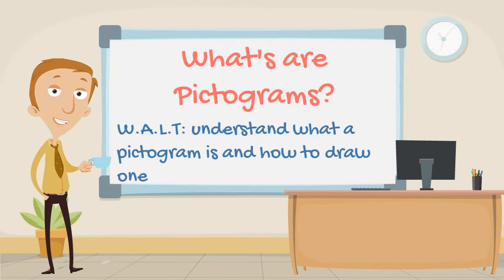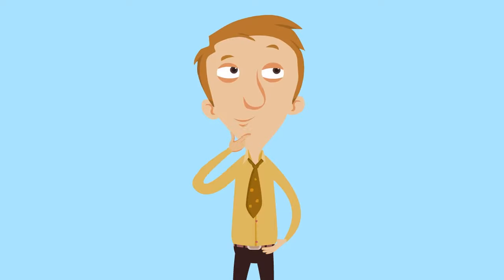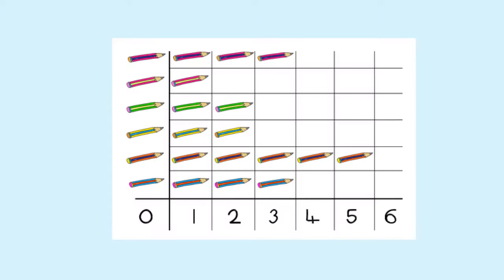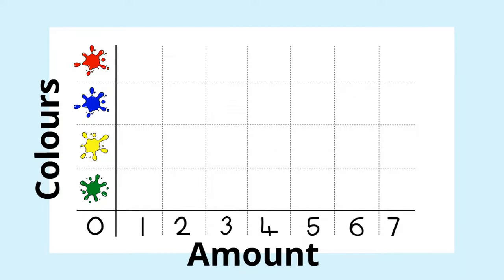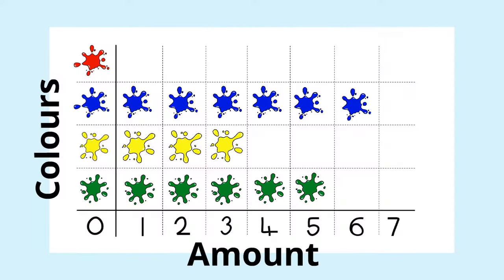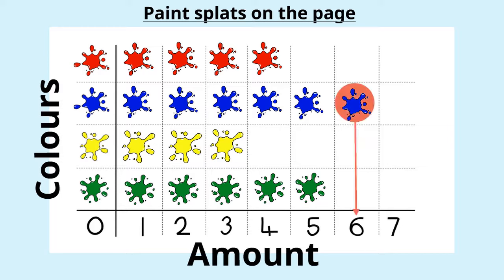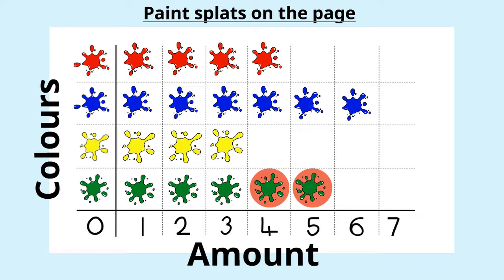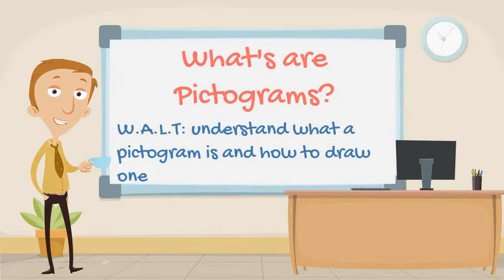Data - What is a pictogram? (Primary School Maths Lesson)